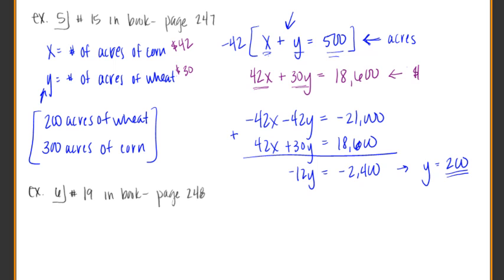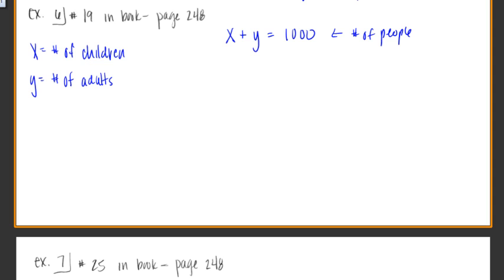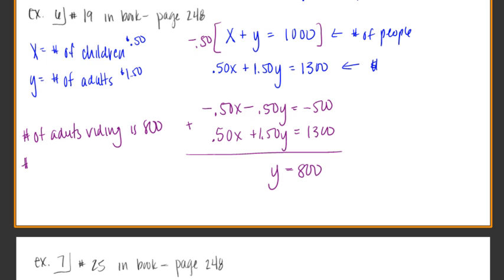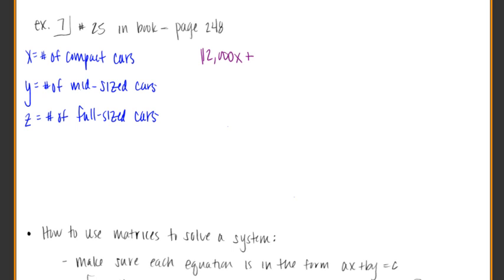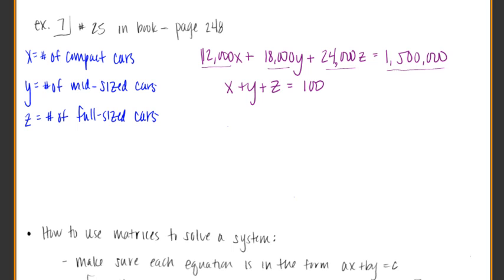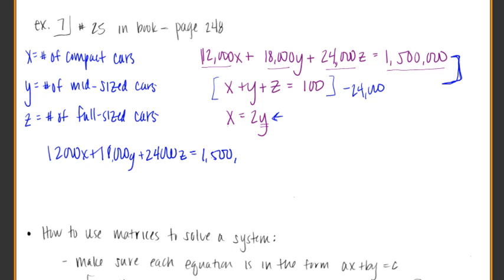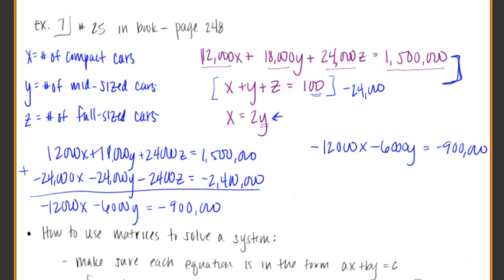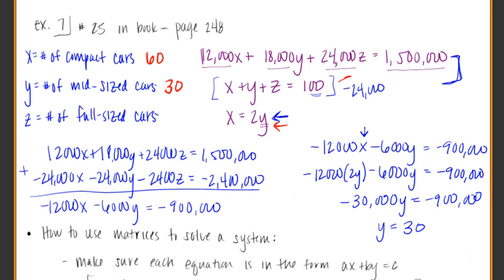1324 - Business Math I - 5.1 & 5.2 - Part 3